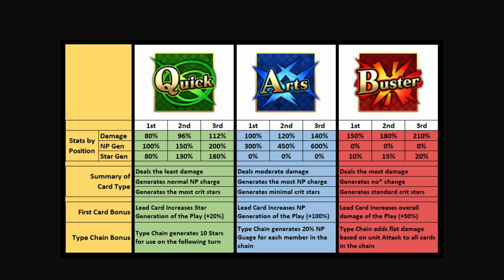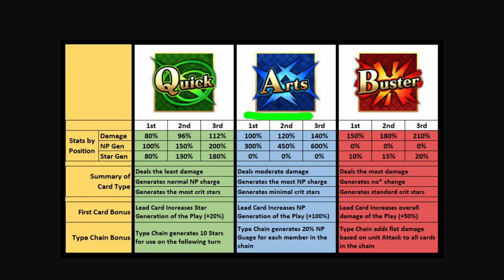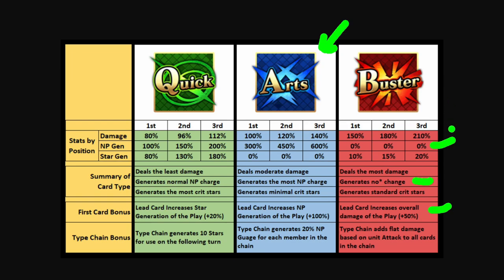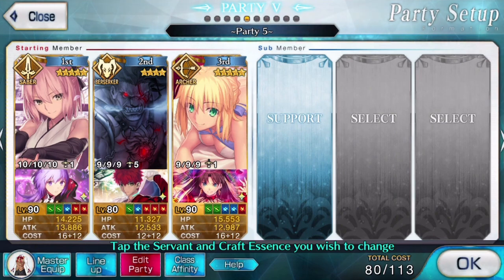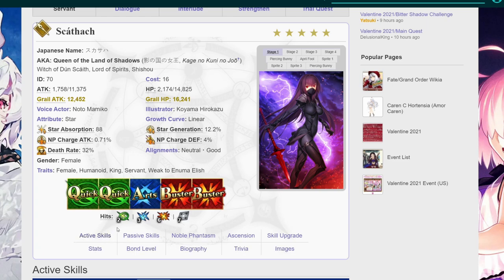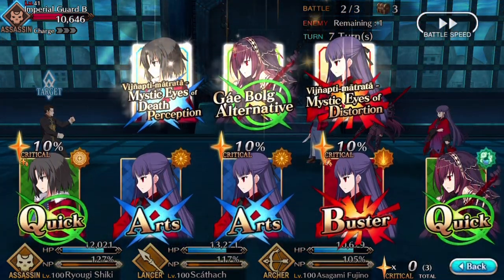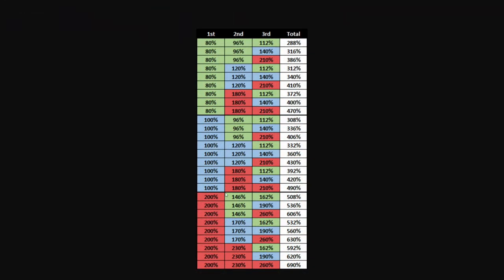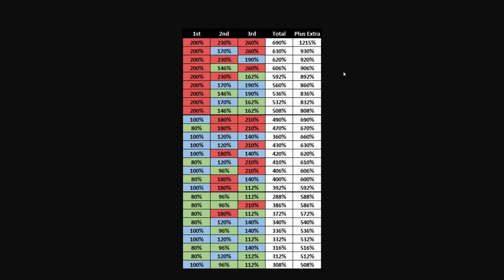Command Cards Explained - Basic Guide - Hitcounts, Overkill, and Strategies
Today we're talking Command Cards! Detailing some of their more basic elements, how they work, and some of the nuances behind them.  Hopefully this guide helps you polish up your strategy or learn some helpful tips and tricks.

Once again I've time stamped this for your pleasure to let you guys jump to relevant sections. Hope you enjoy it and please look forward to more in the future!

0:00 Introduction and Explanation
0:24 Card Types - Basics
5:46 Card Damage Depictions
6:55 Extra Card Damage
7:33 Servant Kits and Passives
9:14 Hit Counts Explained
11:29 Carding Variations - Quick
13:48 Carding Variations - Arts
15:33 Carding Variations - Buster
17:18 Card Hands Sorted by Damage
17:27 Card Hands w/ Extra Sorted
17:50 Conclusion - What Should I do Next?

Credits:
Editing and Additional Recording: Maestrotaku
Spreadsheets and Calculations: BobMosses

Discord (Be sure to assign a role in the role-request channel or it will kick you)